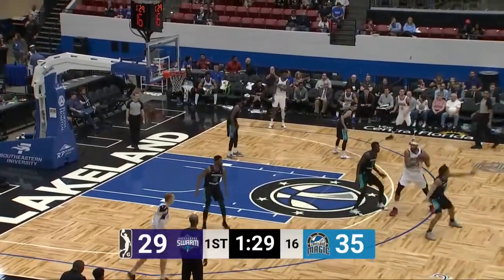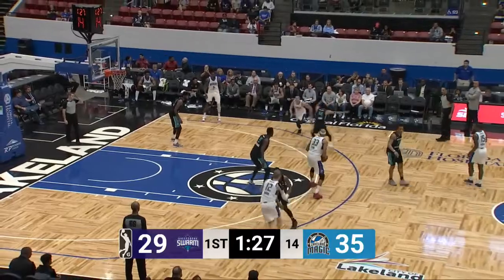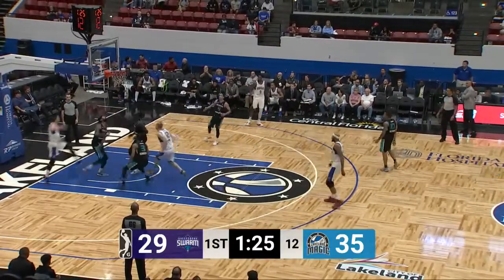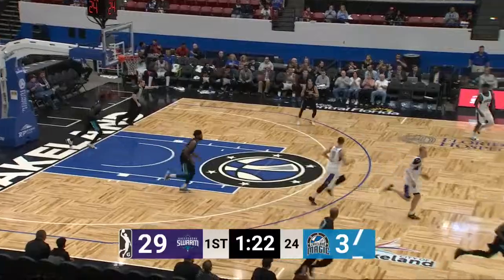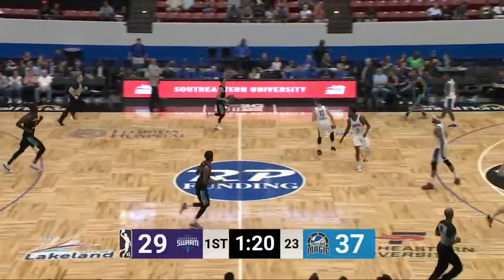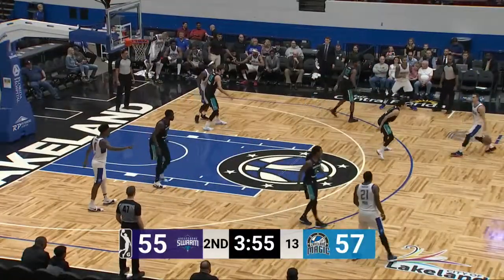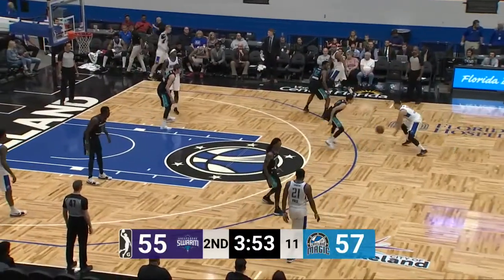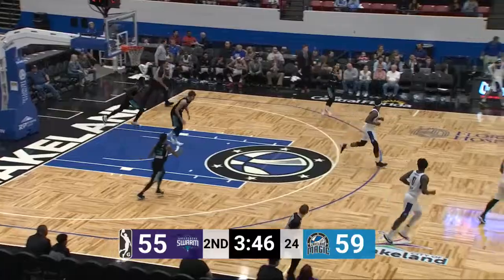John Petrucelli 14 points Highlights vs Greensboro Swarm | 01.23.18